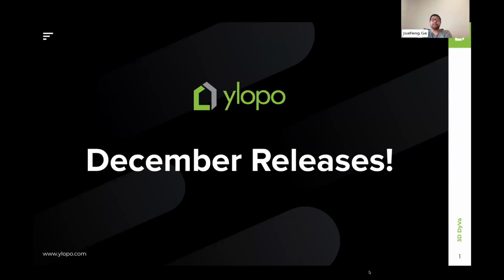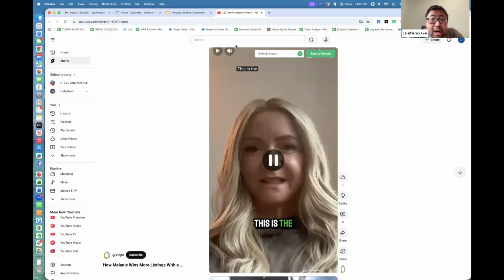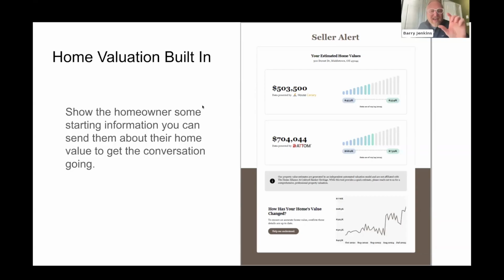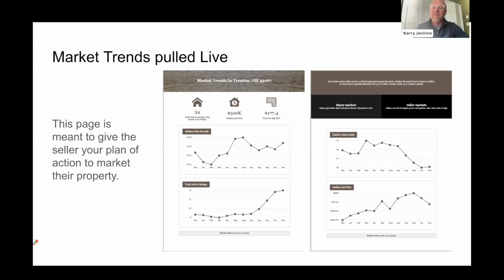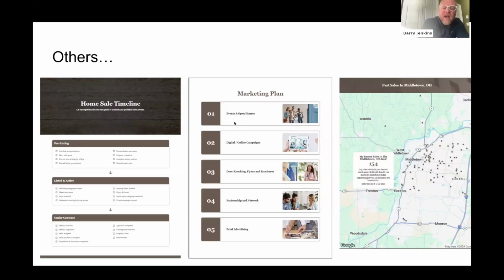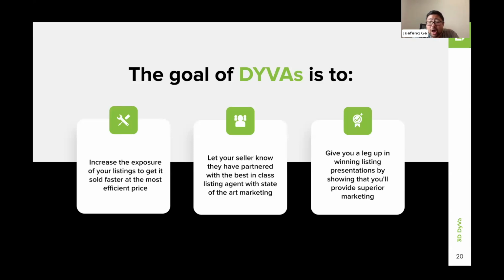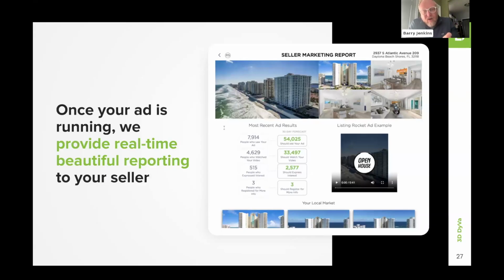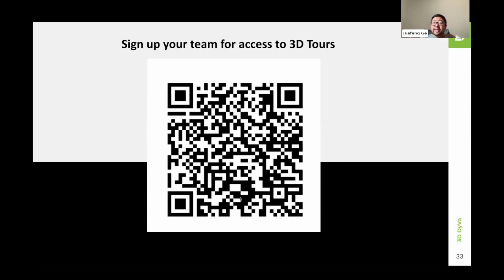Level Up Your Ylopo Marketing: Meet the New A-Z Design Studio & Direct-to-Agent DyVA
Your marketing just got a major upgrade.

 In this session, we walked clients through two powerful new tools designed to help you move faster, market smarter, and communicate your value more effectively.

Here’s what we covered:

Agent DyVA: Professional Video Marketing—Now in Your Hands

- New agent-level access—brokers can now create Agent user accounts in Stars for direct DyVA campaign purchasing

- Agents can launch listing ads and 3D tour promotions on their schedule—no approvals, no waiting

- Create stunning video ads that automatically pull from your MLS data

- Generate seller-ready reports showing your marketing impact with beautiful, easy-to-understand metrics

A–Z Design Studio: Your Complete Marketing Asset Library

- Access fully customizable Buyer & Listing Presentations, Heat Maps, Market Reports, and more (included for fully set-up agents)

- Pull live data, listings, market stats, reviews, and real ad previews into any asset

- Build and send professional marketing materials in minutes—not hours

- Elevate every client touchpoint with dynamic, data-driven insights that drive confident conversations and help you win more deals

If you’re focused on winning more listing appointments, improving your marketing workflow, or giving your agents more autonomy, this replay shows exactly how to put these new Ylopo tools to work for your business.